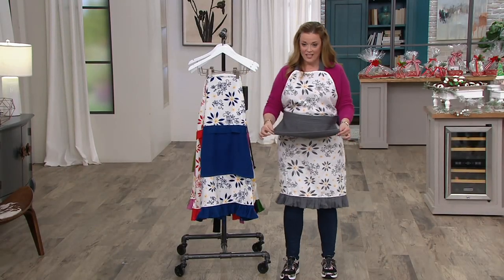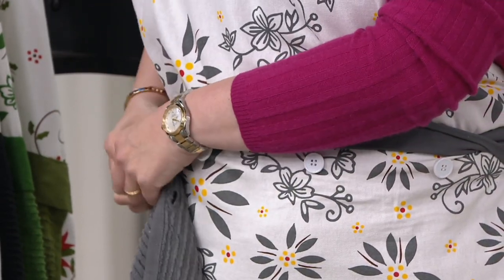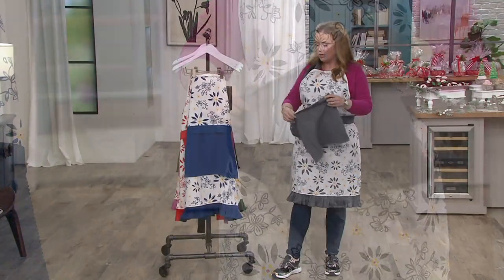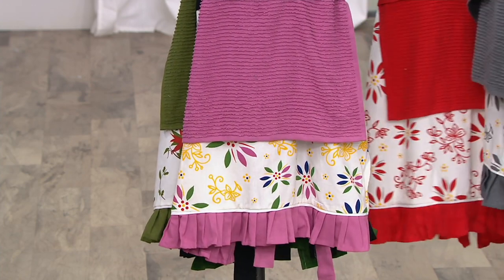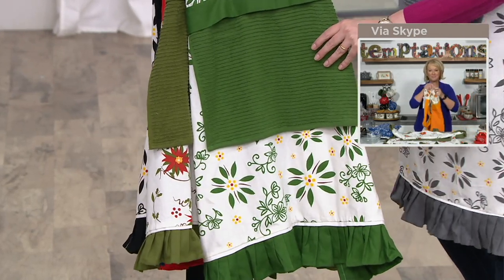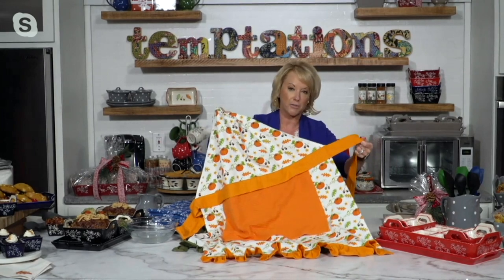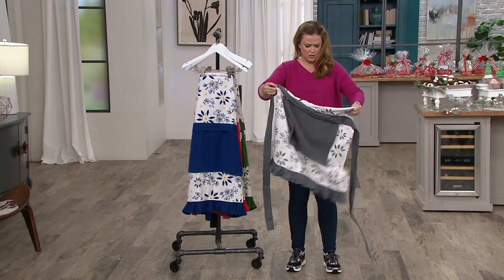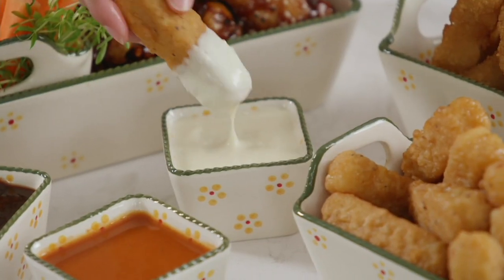Temp-tations Printed Apron w/ Detachable Cotton Terry Towel on QVC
Temp-tations Printed Apron w/ Detachable Cotton Terry Towel

Fashionable flair as cute as your party dress marries functional double-duty to create this pretty printed apron featuring a detachable terry towel. From Temp-tations.